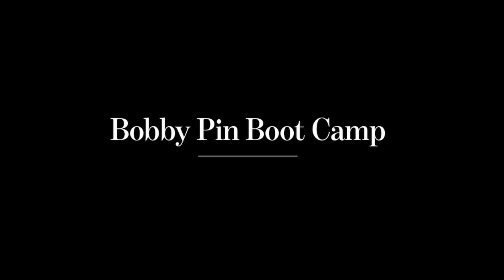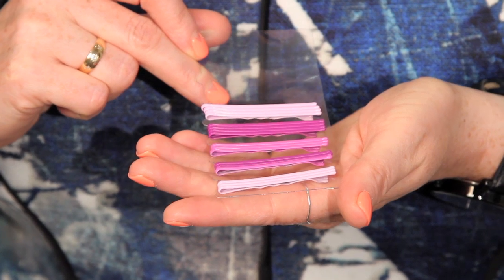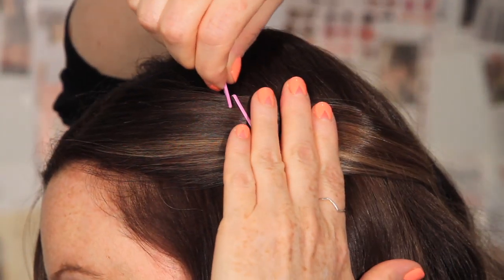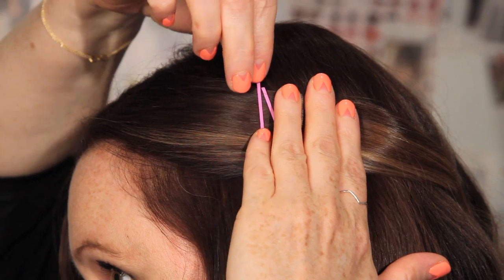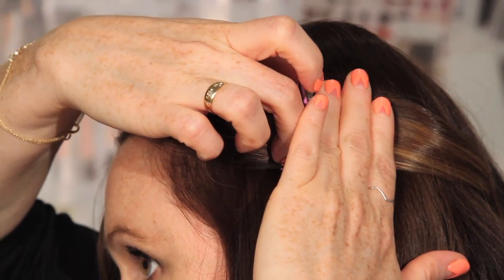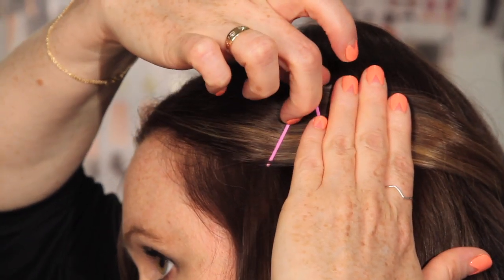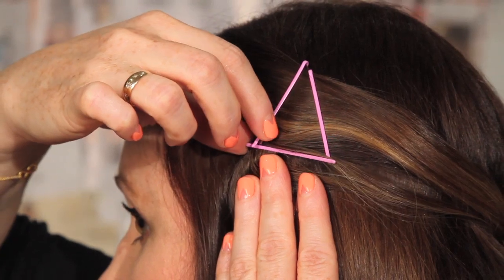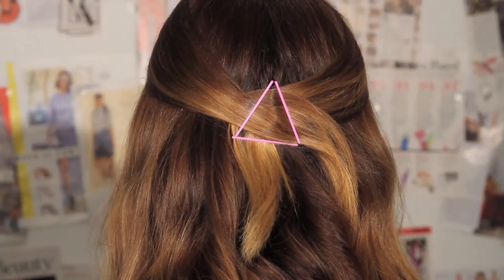Bobby Pin Boot Camp: How to Use Bobby Pins as a Graphic Hair Decoration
The Kit shows you have to use bobby pins as a graphic decoration for your hair